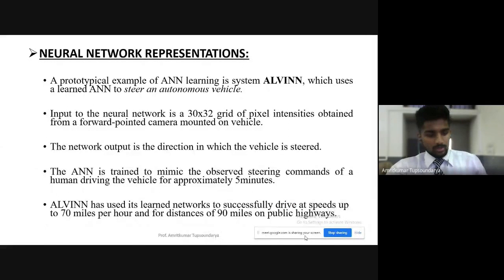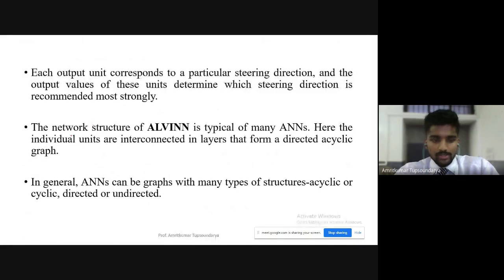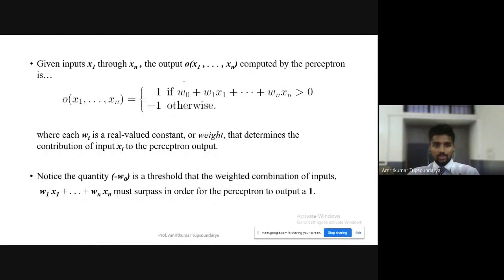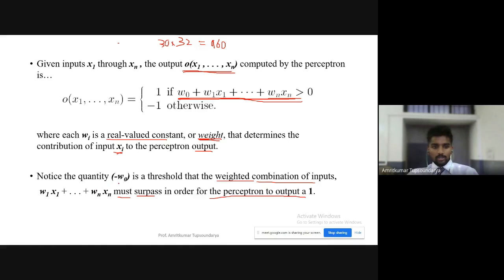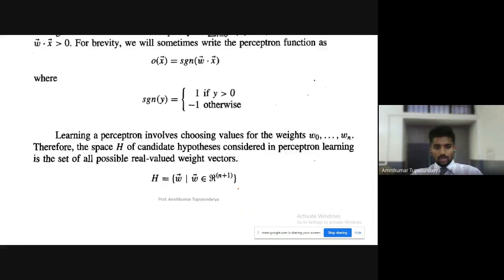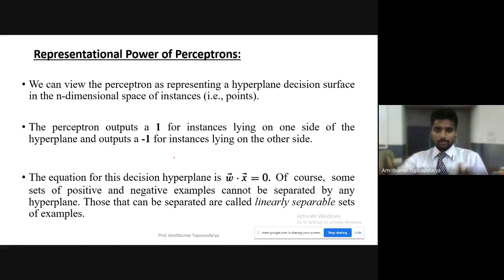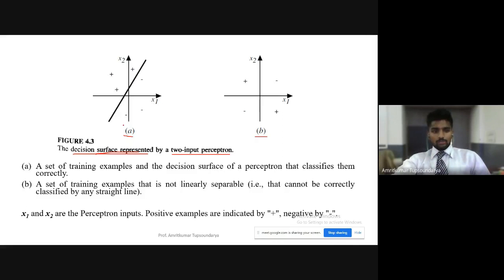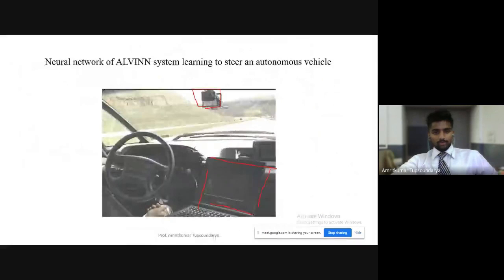JCE CSE 17CS73 - M3_L3 - Perceptrons by Prof. Amritkumar Tupsoundarya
Module-3 Lecture-3
Perceptrons